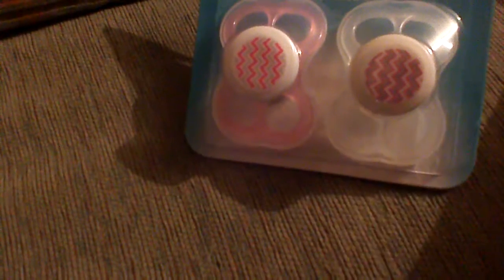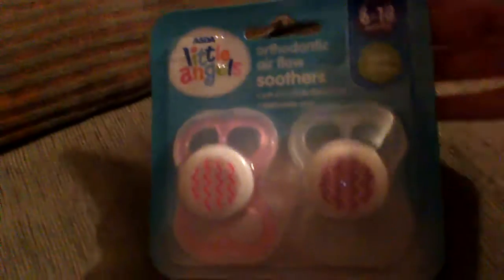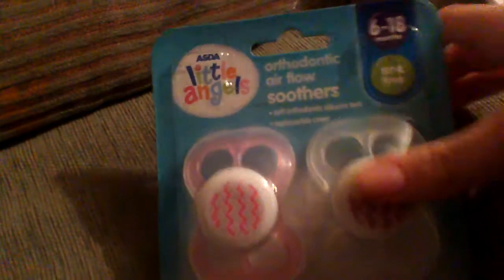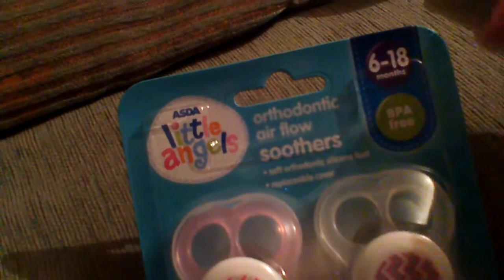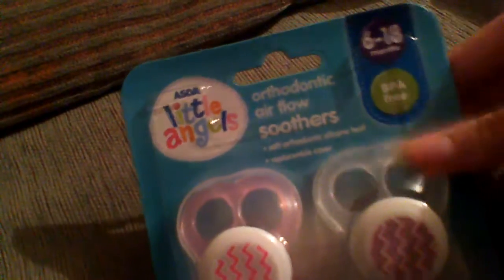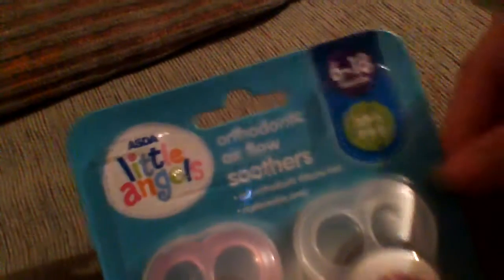huge haul new bits for toddler